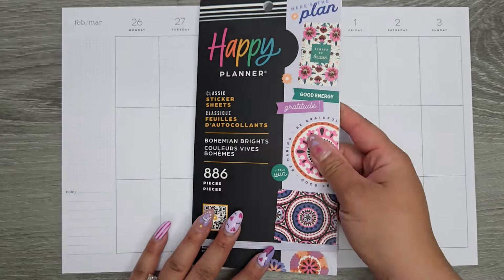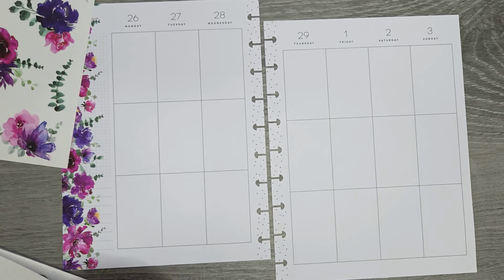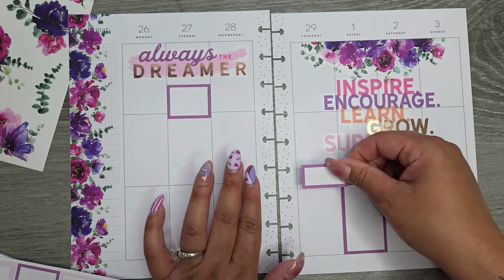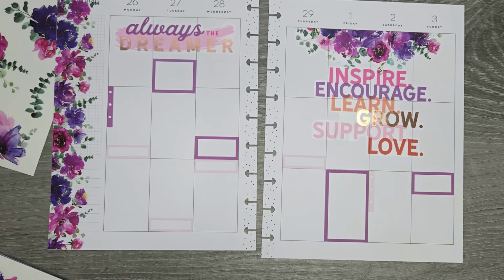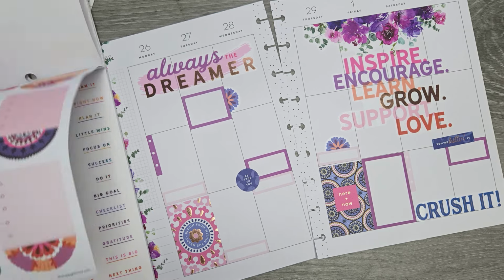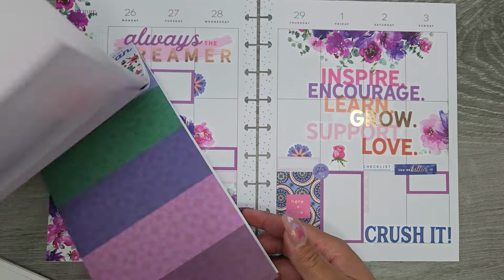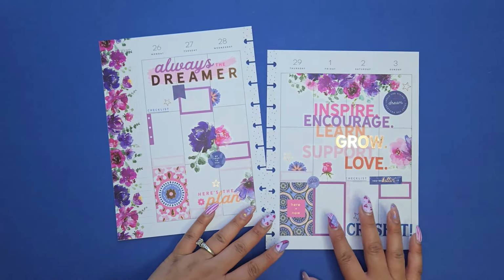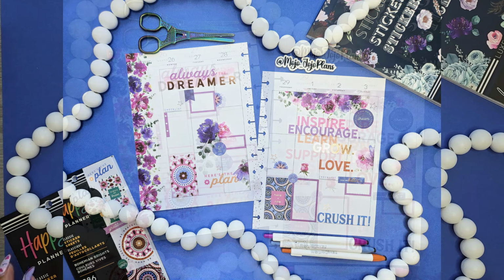2024 Classic Plan With Me Feb 26th- March 3rd PLUS How I Flat Lay Photos